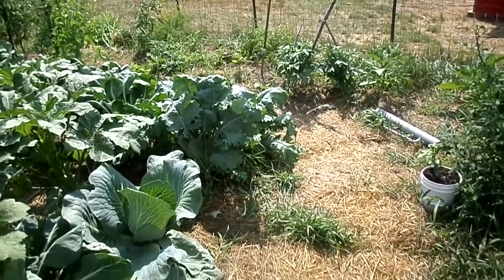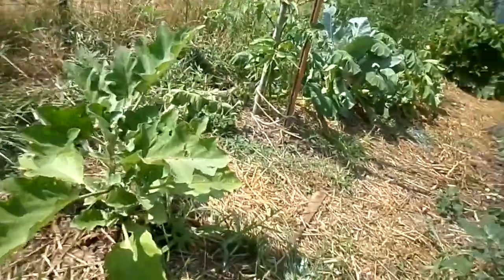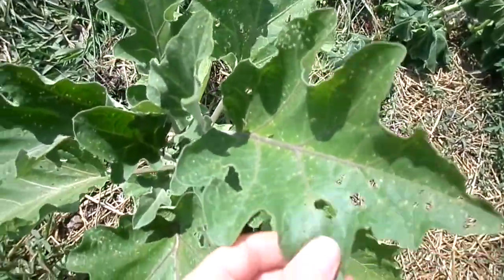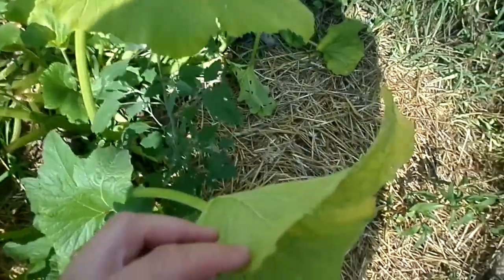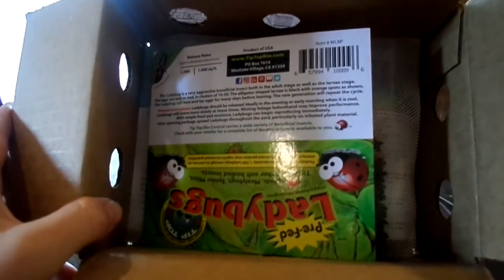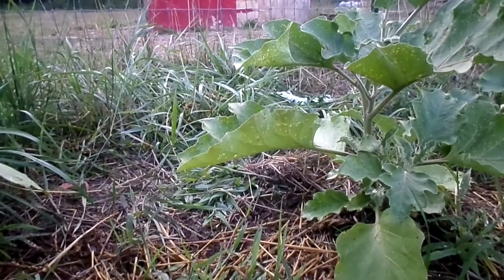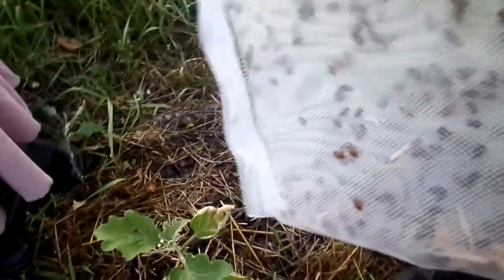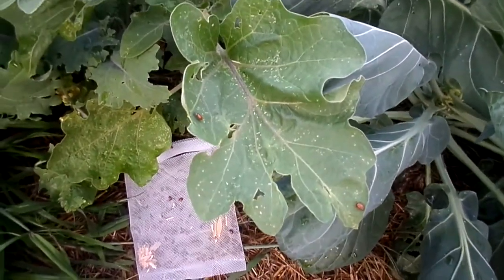Are Ladybugs Good For Your Garden?See Our Ladybug Release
I used Ladybugs in my garden to get rid of black mites and worms etc.  but I was surprised what happened.